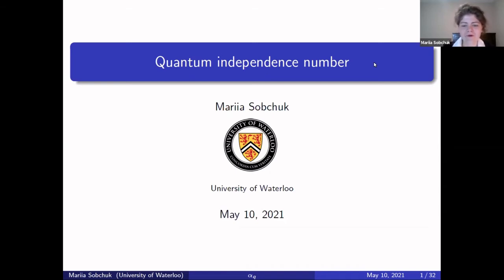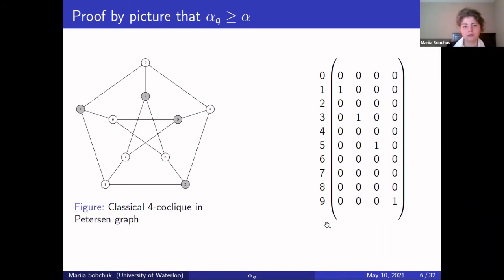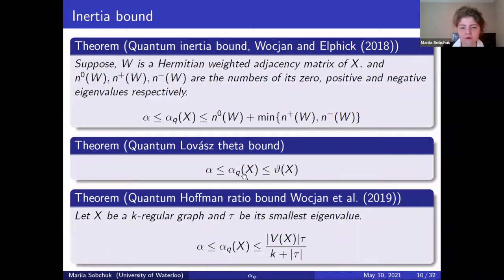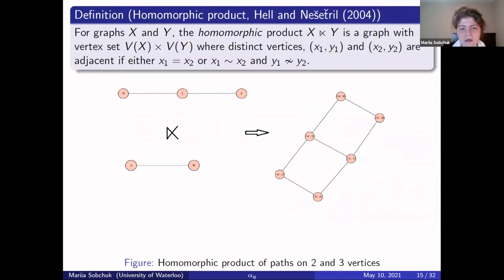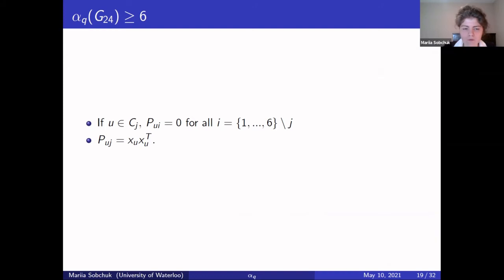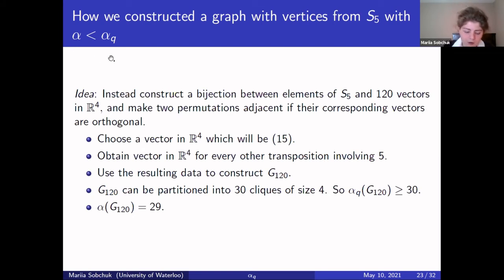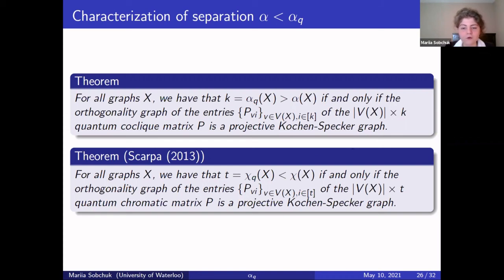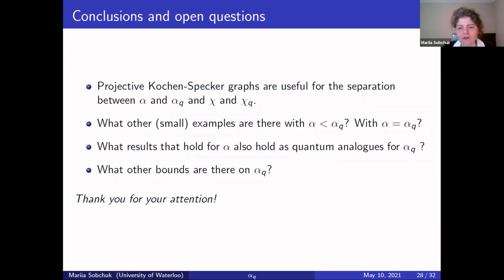AGT: Quantum Independence Number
Talk by Mariia Sobchuk.

From this talk, you will be able to learn what quantum independence number is and how it is different from the classical independence number. I will provide both known individual and infinite families of the graphs where classical and quantum independent numbers are different, as well as some of our generalisations of these examples.